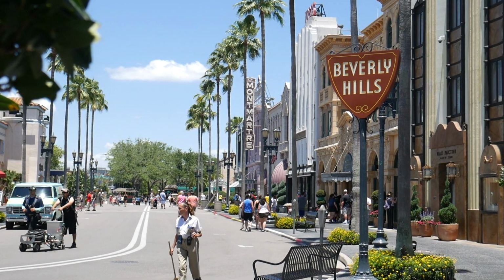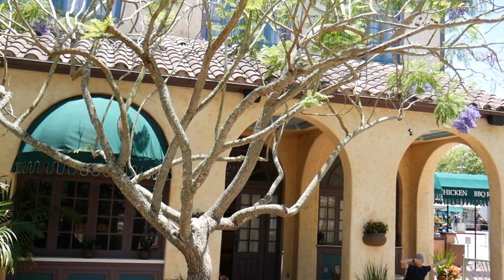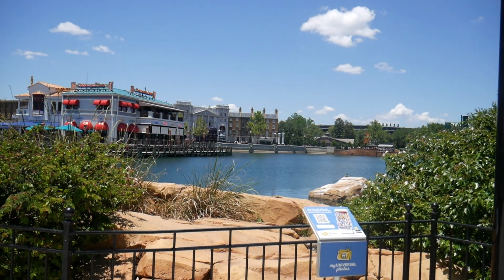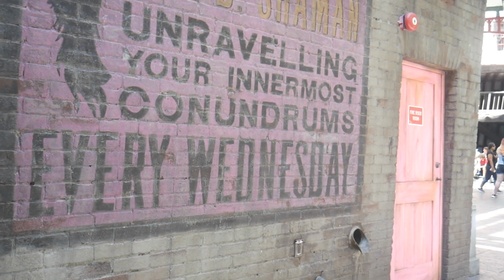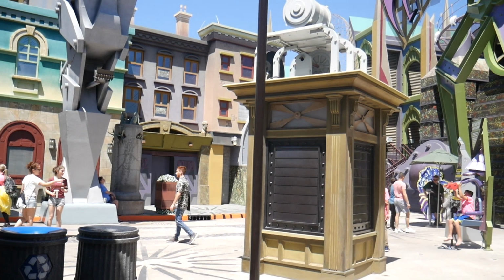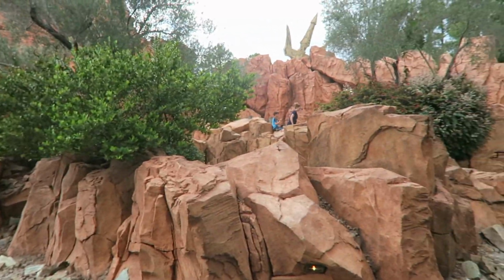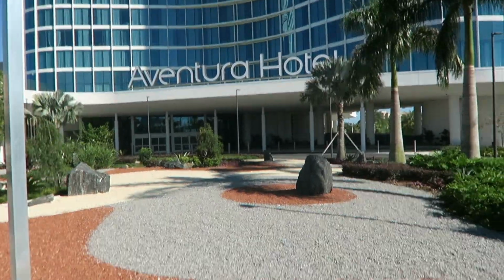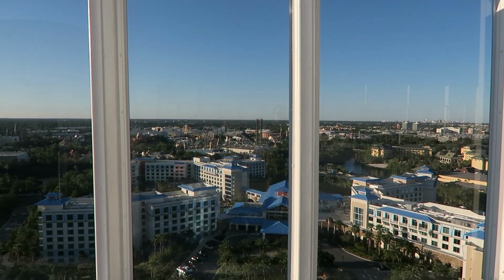TOP PLACES TO SHOOT INSTAGRAM CONTENT UNIVERSAL STUDIOS ORLANDO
TOP 10 PHOTO SPOTS UNIVERSAL STUDIOS ORLANDO
Welcome back to another video guys,  after watching a video the other week about the top ten instagram spots in London I decided to head on over to universal Studios to show you my top ten spots there. This includes both parks universal studios and islands of adventure, city walk and also the Aventura Hotel. There are literally so many hidden gems at the parks and going to carry on this video series and show you the best spots in Disney world and also around Orlando. I always enjoy walking around trying to find hidden spots, from the streets of America to Hogwarts.

Please leave any suggestions down below of video ideas.